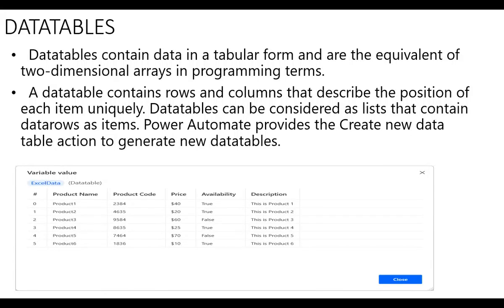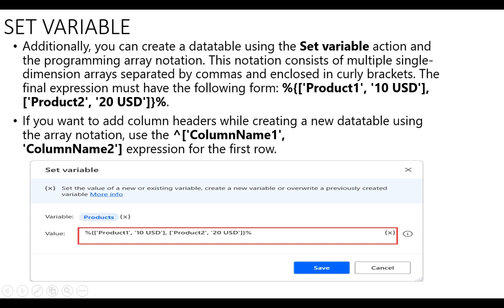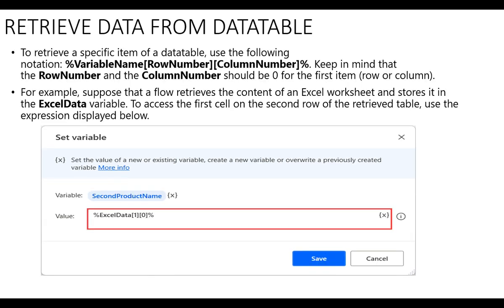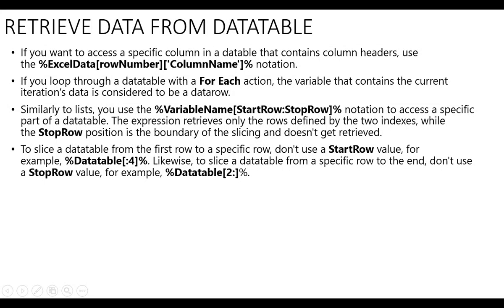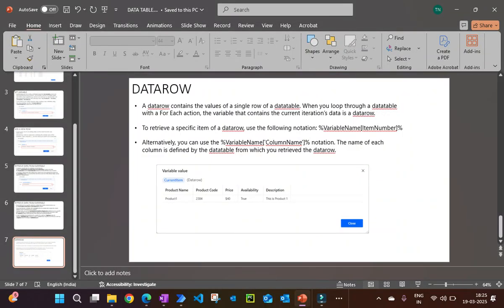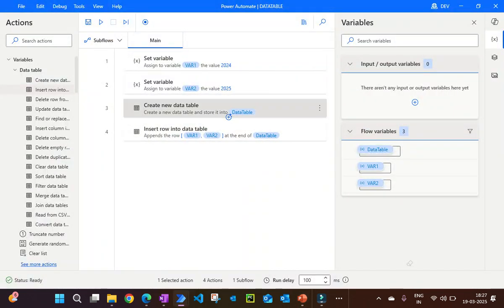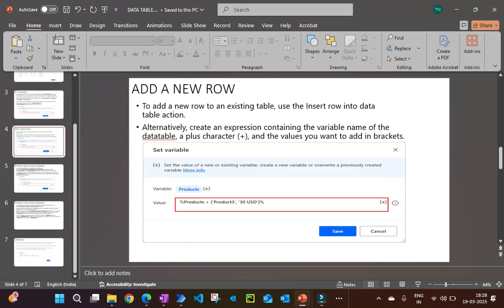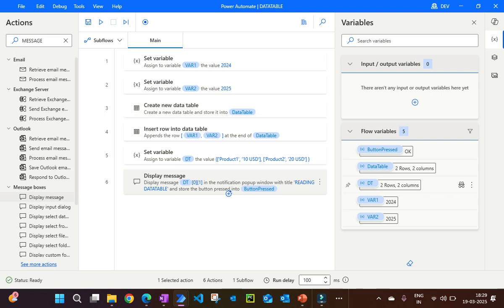DATATABLE IN POWER AUTOMATE DESKTOP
INSERT ROW INTO DATATABLE